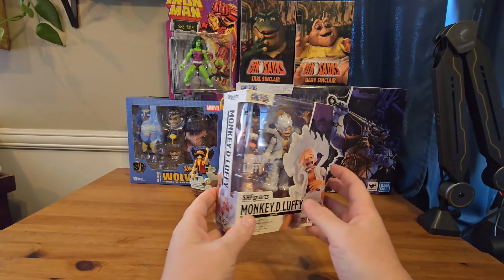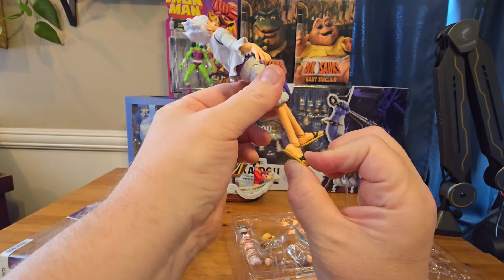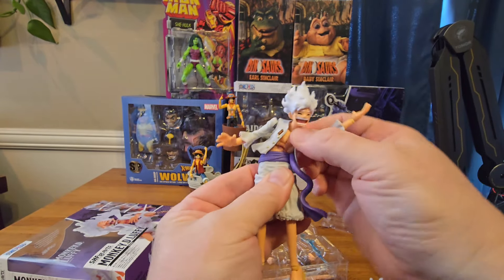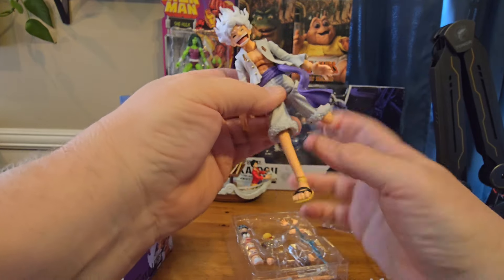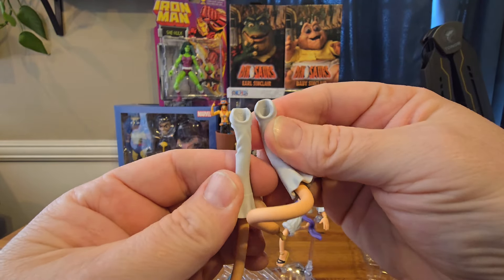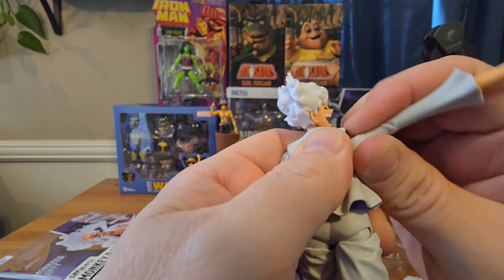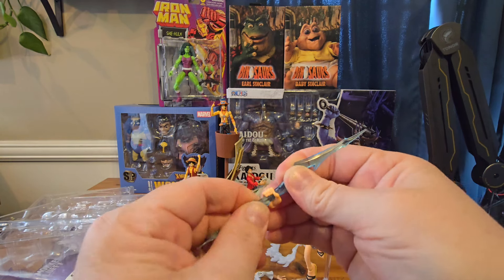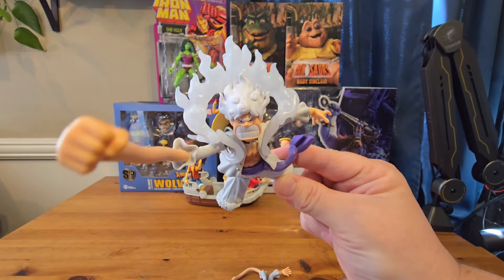Gear 5 Luffy from SH Figuarts Unboxing and Review!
This Luffy is bendy in all the right places!